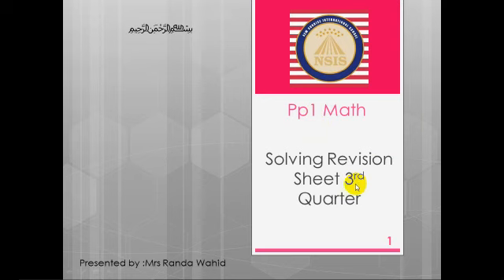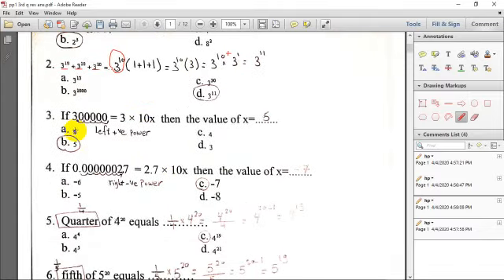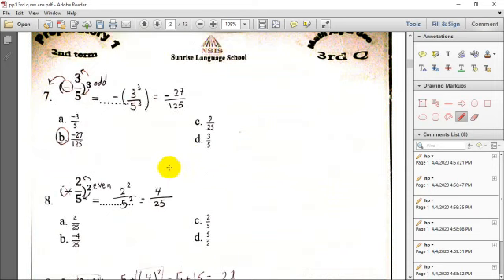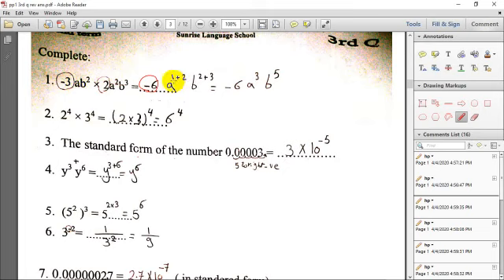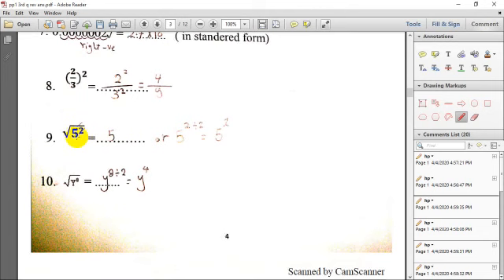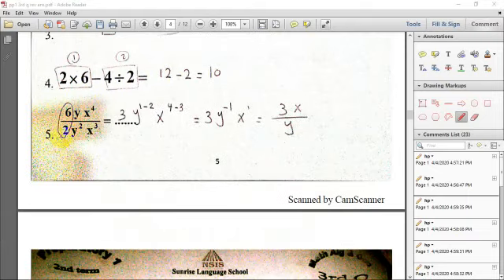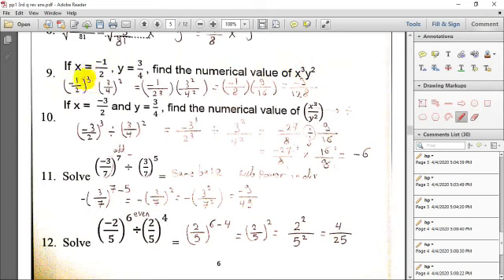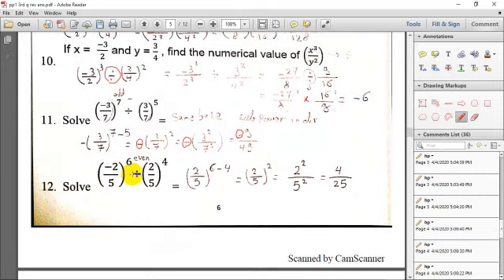Pp1 Math Revision